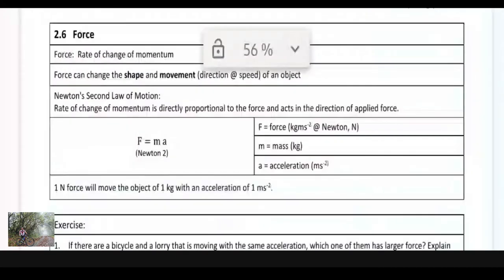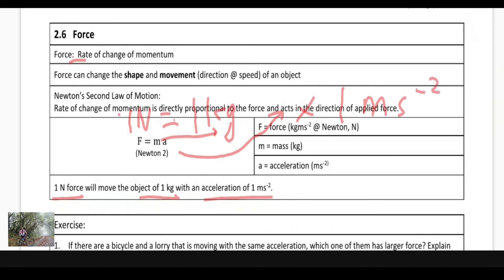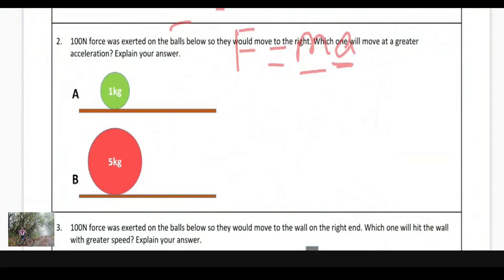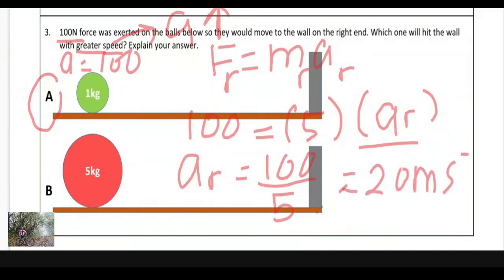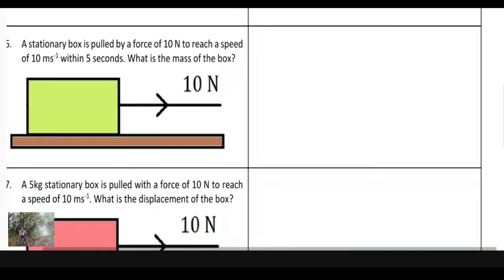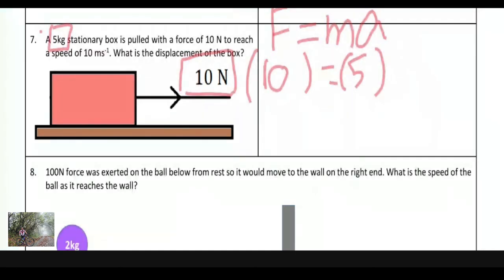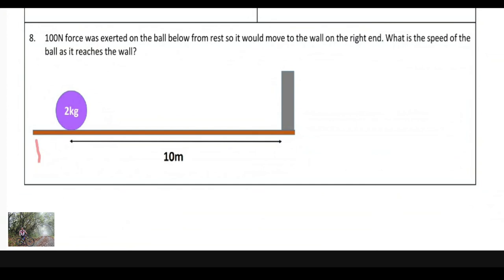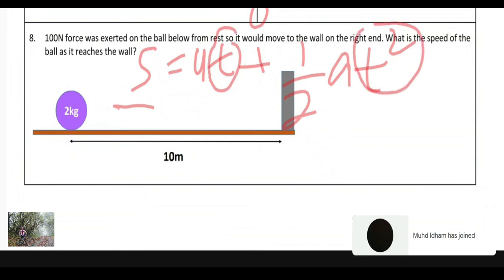FORCE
SEMOGA BERMANFAAT UNTUK SEMUA